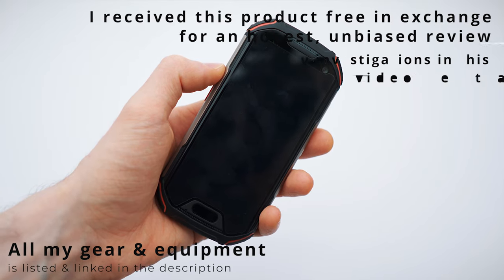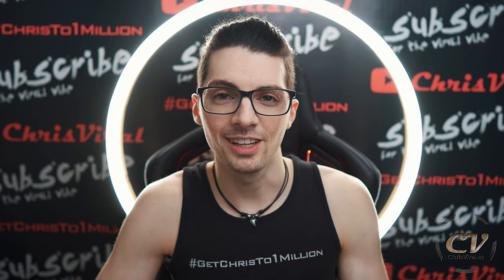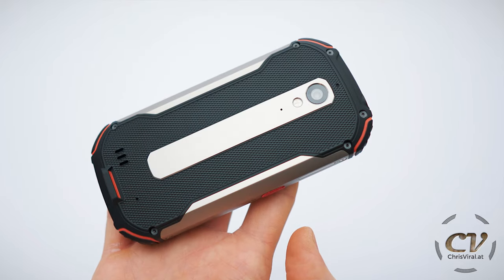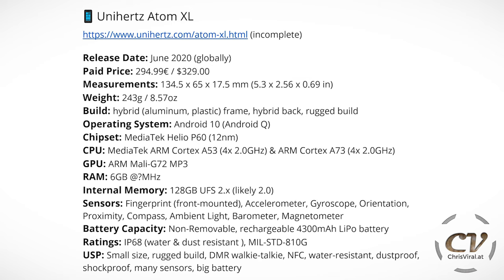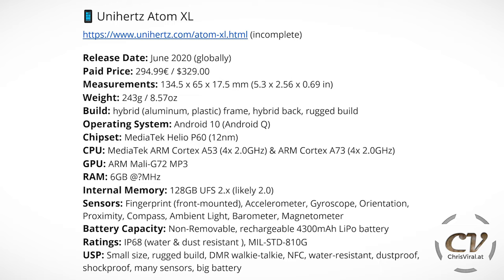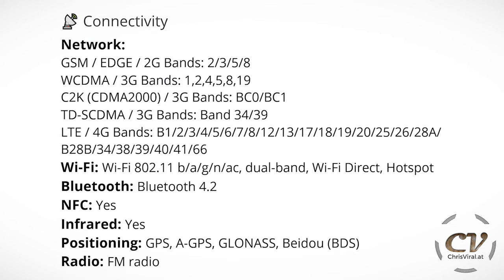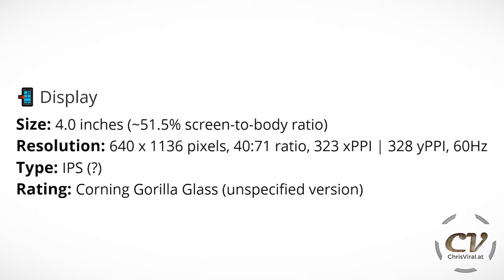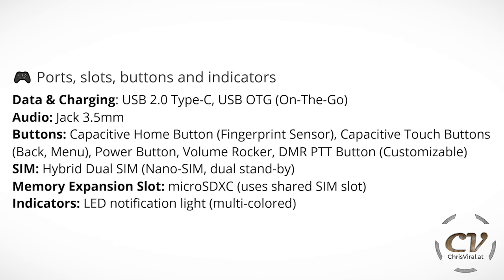Unihertz Atom XL Specs Overview, Features & First Impressions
▬▬▬▬▬▬▬ notes ▬▬▬▬▬▬▬

▬▬▬▬▬▬▬▬ content ▬▬▬▬▬▬▬▬

~ ~ ~ Wednesday ~ ~ ~
00:00 – Teaser
00:22 – Vlog Intro
00:44 – Topic, Playlist, Thank You
01:06 – First Impressions & Close Ups
01:16 – Capacitive & Hardware Buttons
01:26 – Buttons Build Quality, Texturized Rubber
01:36 – Charging Port, Audio Jack
01:46 – IP Ratings Without Flaps
01:55 – Size In Hand
02:05 – Makes Other Phones Look Huge
02:22 – PPI Comparison
02:41 – Specifications Deep Dive
02:55 – Measurements, Weight, Build
03:07 – OS, Chipset, CPU
03:24 – GPU, RAM, Internal Memory
03:36 – Sensors
03:49 – Battery, Ratings
04:03 – Why This Phone Is Amazing
04:24 – Connectivity, Network, WiFi, Bluetooth
04:34 – NFC, IR, Positioning, Radio
04:51 – Audio, Speaker, Microphones
05:02 – Display Size, Ratio
05:16 – Display Resolution, Type, Glass Rating
05:31 – Main Camera, Sensor, Type, Sensor
05:41 – Best Picture & Video Resolution
05:56 – Front Camera, Sensor, Type, Best Settings
06:19 – Ports, Slots, Buttons & Indicators
06:31 – Buttons, Fingerprint Reader
06:46 – Sim Tray, Expandable Memory
07:01 – Conclusion
07:19 – Camera & Speaker Test
07:29 – Smash The Like Button The Way...

▬▬▬▬▬▬ follow me ▬▬▬▬▬▬

▬▬▬▬▬▬ my equipment ▬▬▬▬▬▬

▬▬▬▬▬▬ used music ▬▬▬▬▬▬